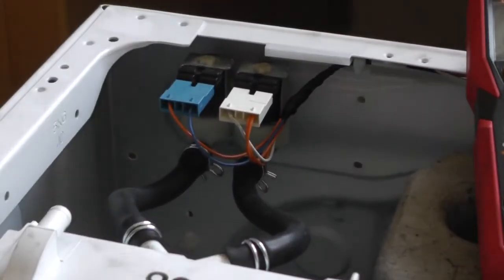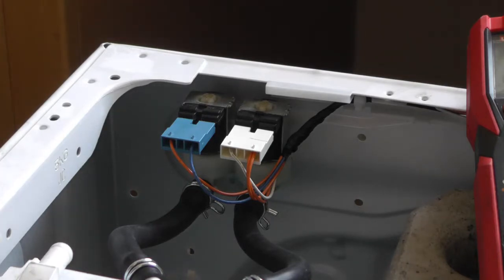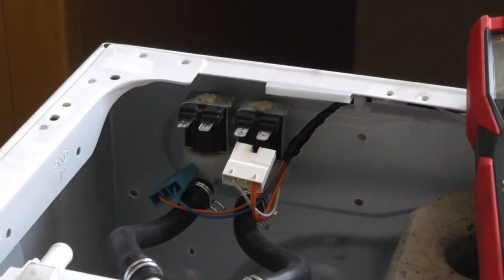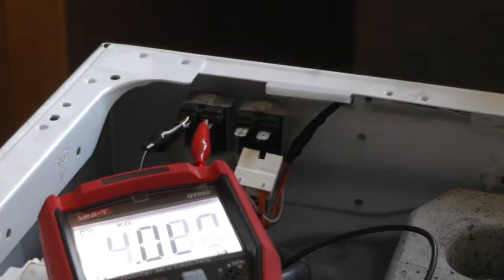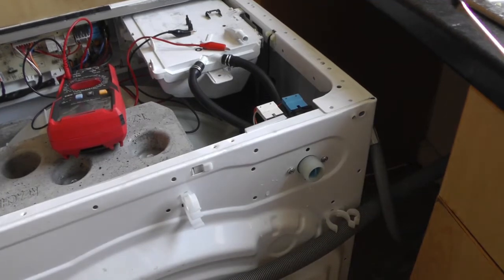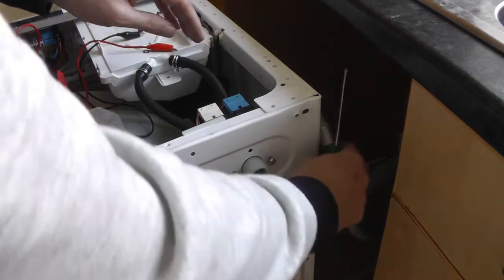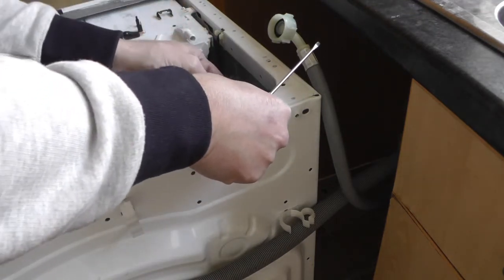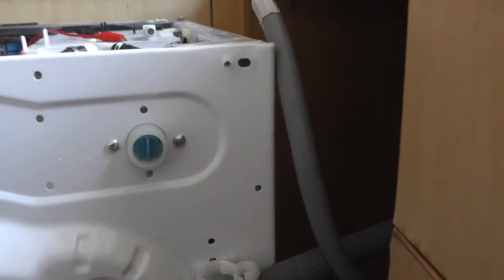Washing machine inlet water solenoid valves testing and replacement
Buy my Washing machine repair book on Amazon

Washing machine troubleshooting and repair: Learn all you need to fix a washing machine